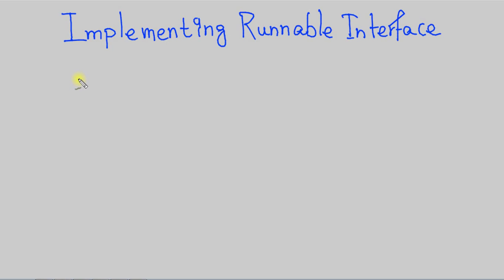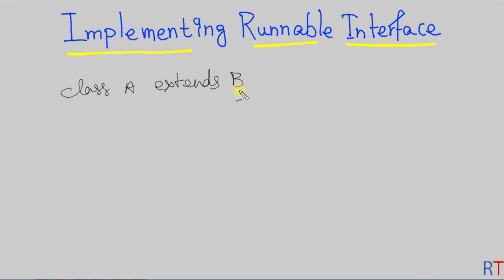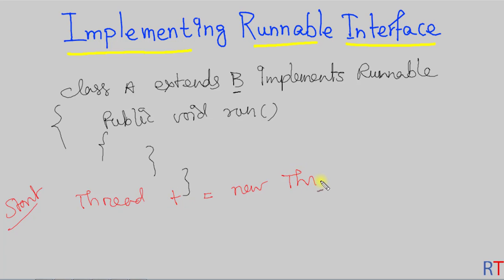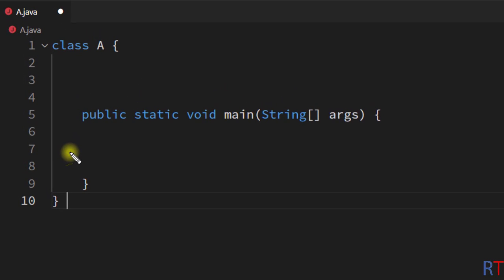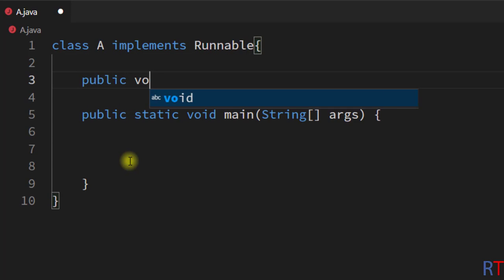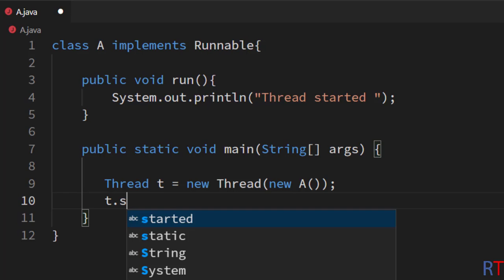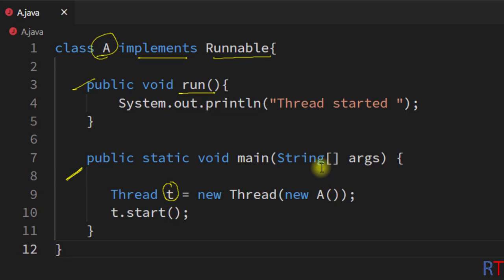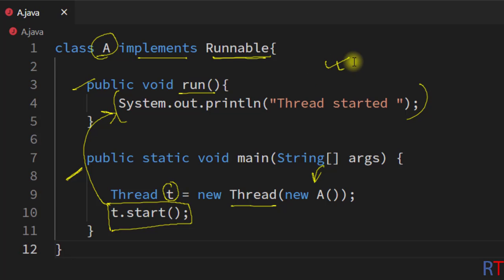Java-107- Implementing Runnable Interface in Java || Creating Thread in Java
Implementing Runnable Interface in Java ,Creating Thread in Java